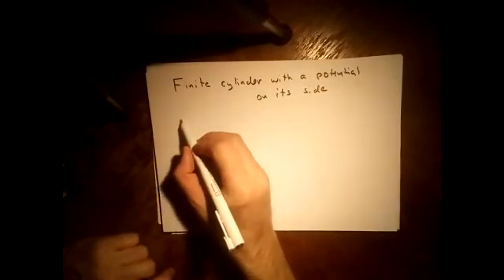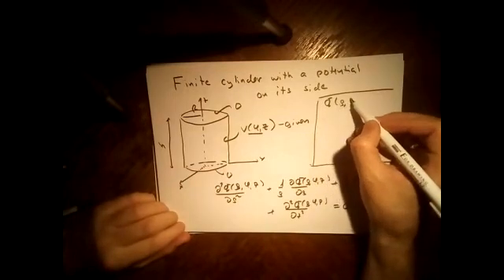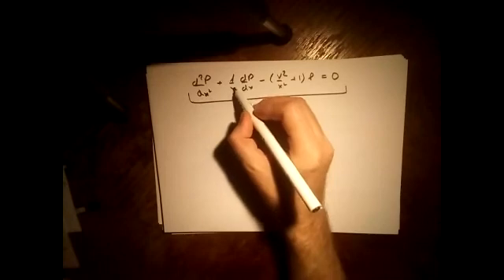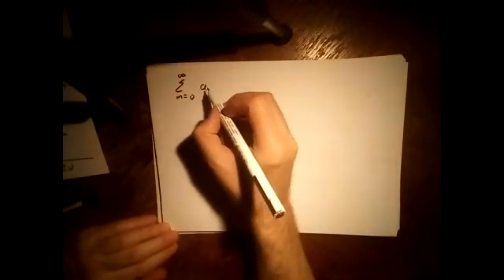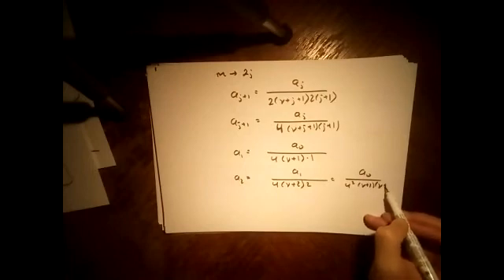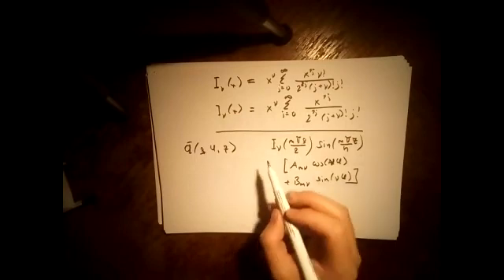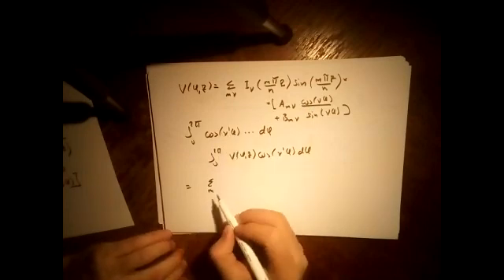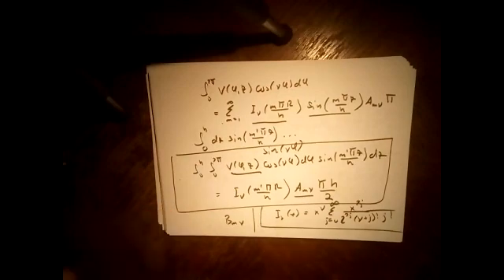Electrodynamics Exercises 3: Finite Cylinder with a Fixed Potential on its Side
Solution using the modified Bessel function.